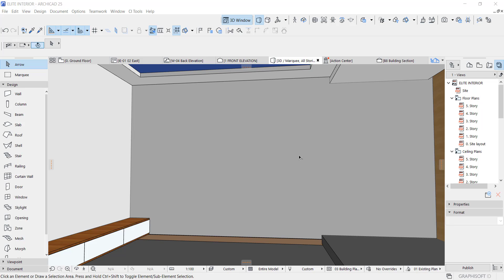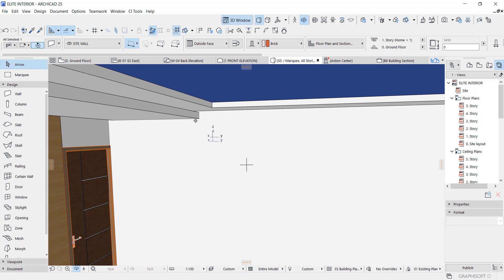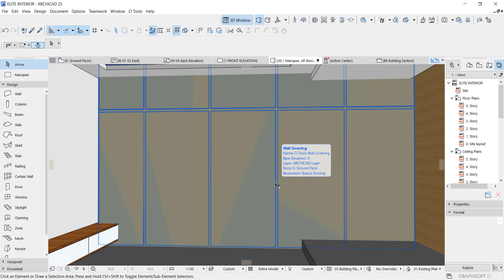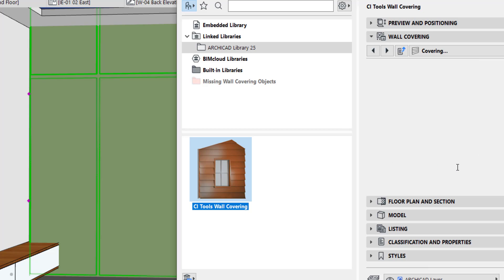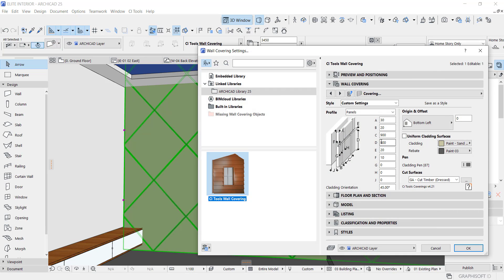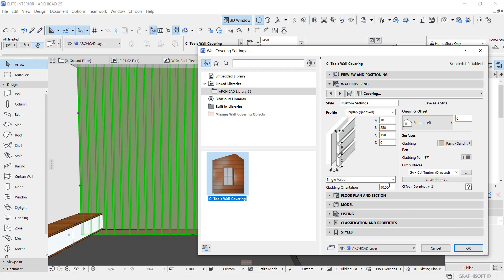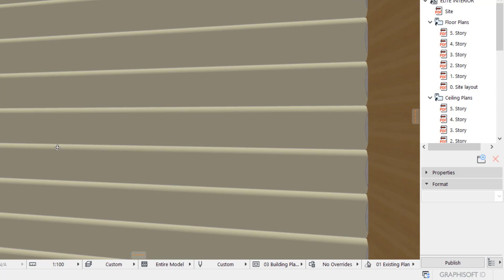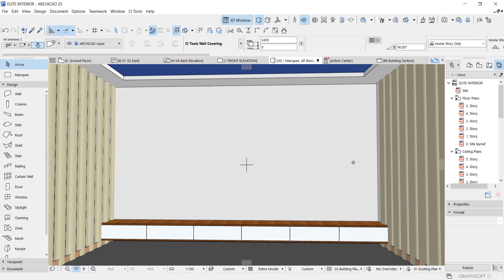WALL PANEL USING CADIMAGE IN ARCHICAD 25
Hi guys, in this video, i demonstrated HOW TO CREATE WALL PANEL  USING CADIMAGE IN ARCHICAD 25

Here is link to our last video on How to CREATE VENT ON GABLE WALL in Archicad